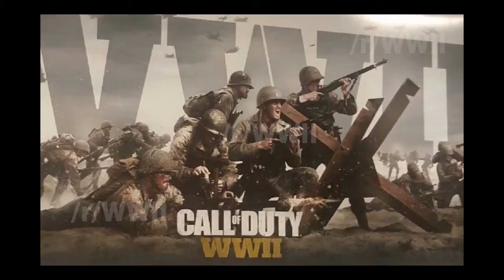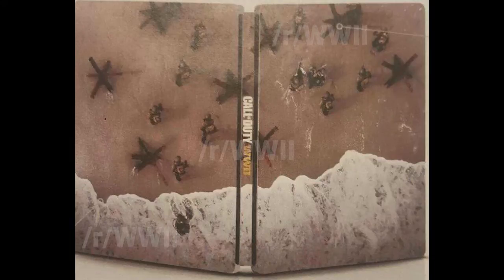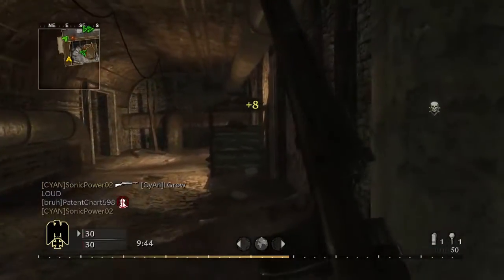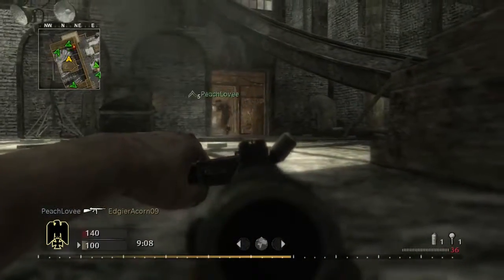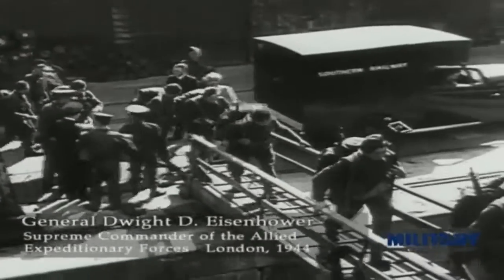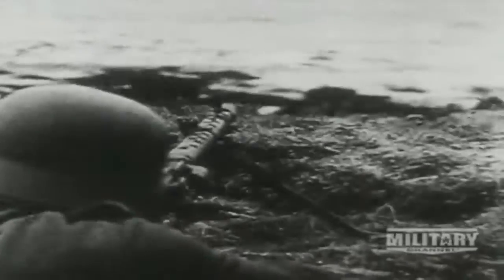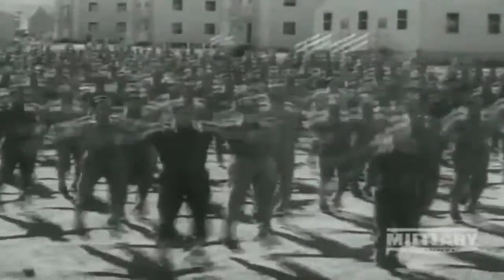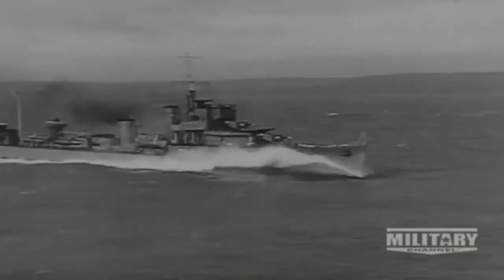NEW Call of Duty LEAKED!!!! - Call of Duty: WW2 Images - REAL or HOAX?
Call of Duty: WW2 images have been leaked.

Do you think this is legitimate or a hoax? What elements from World at War will Sledgehammer Games put into this new game?